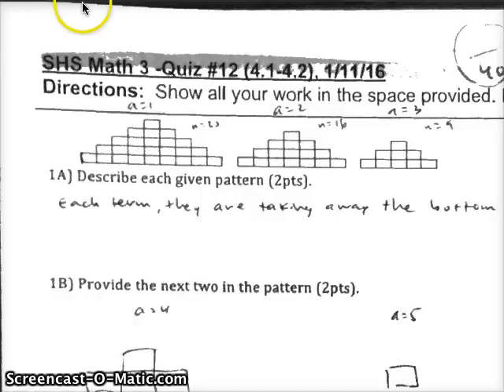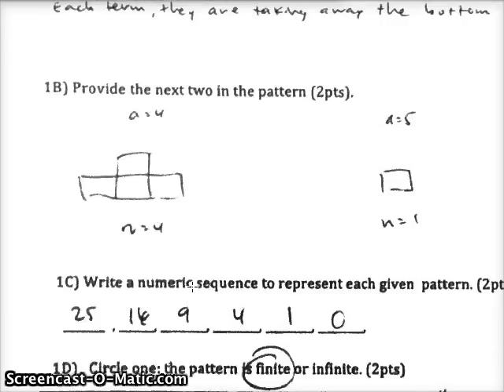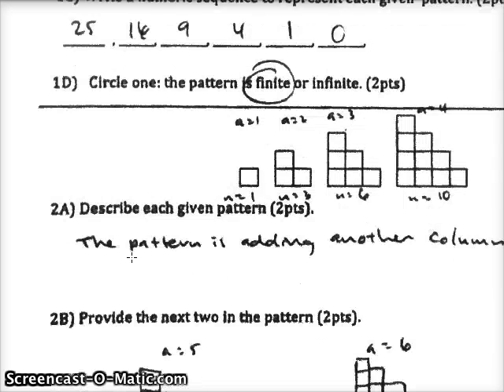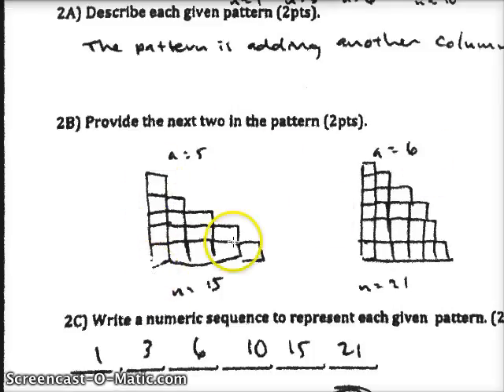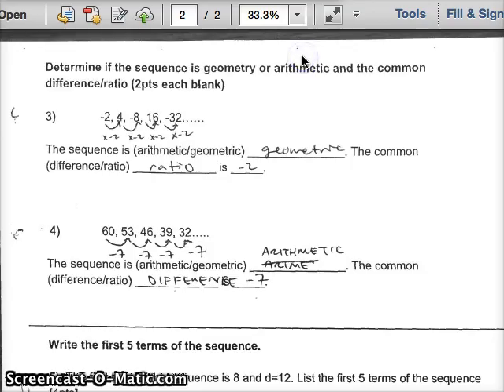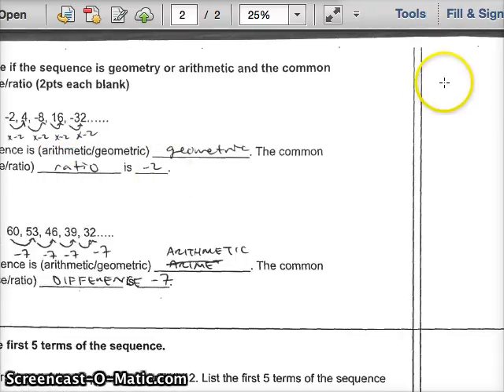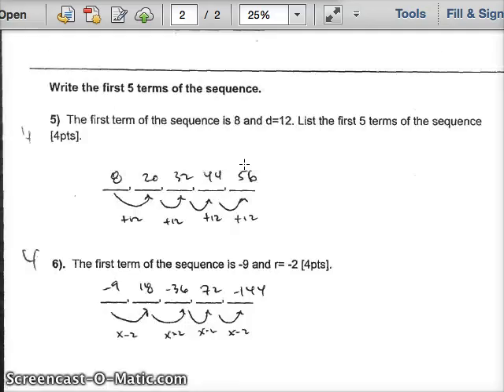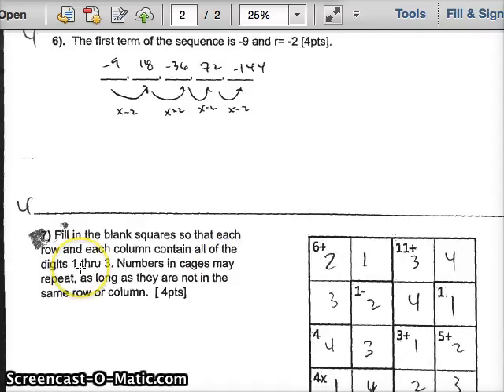Math 3 Quiz#12 Corrections 2016 01 15 10 23